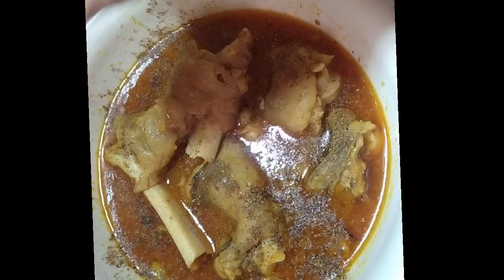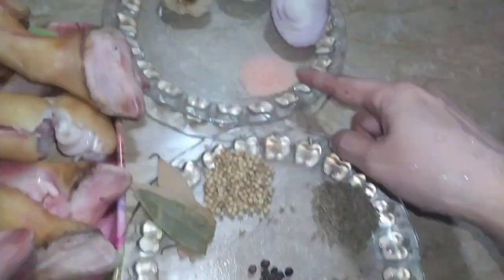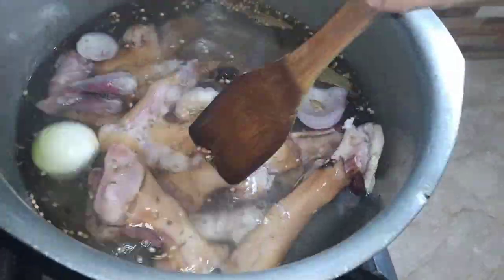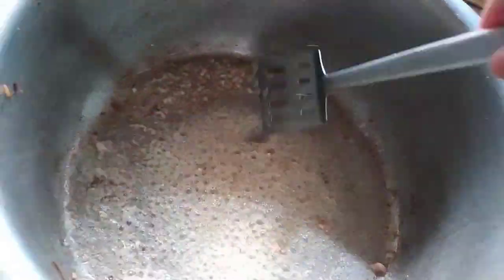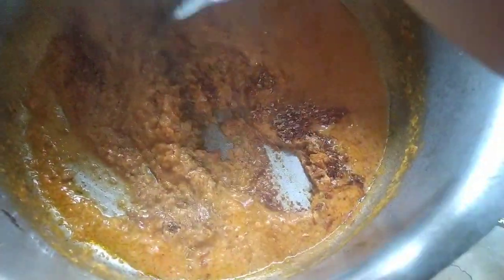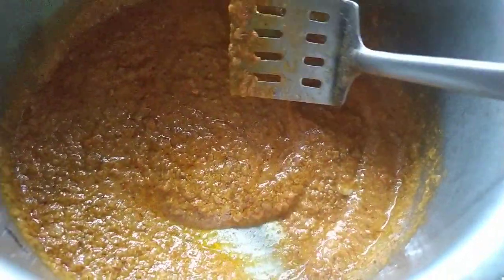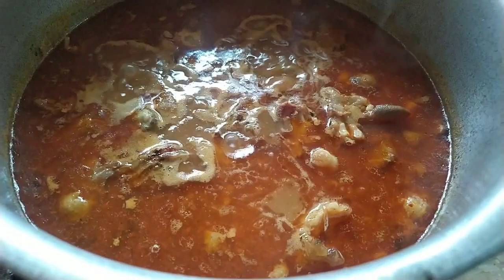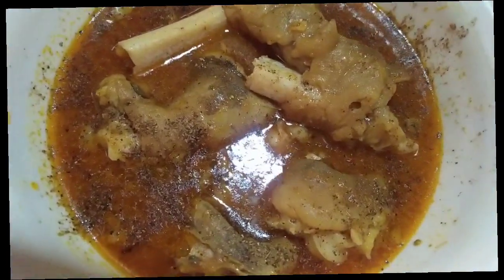Lahori Mutton Paya Recepie |How to make Goat Trotters | بکرے کے پائے 🤤